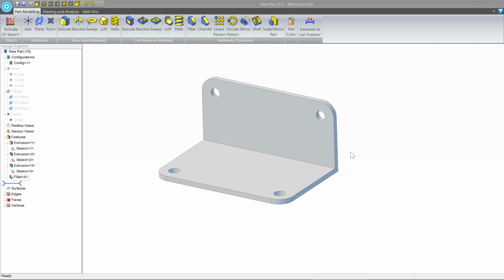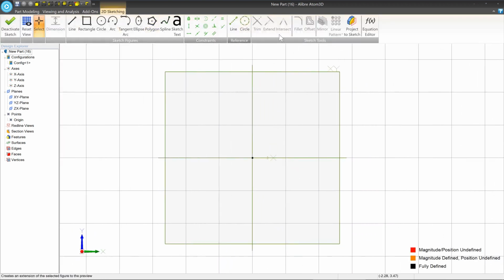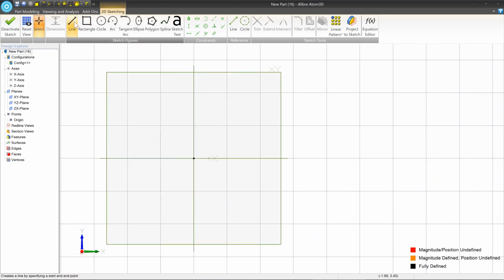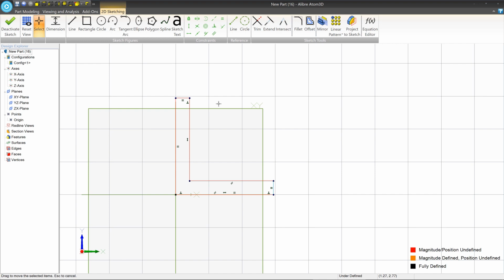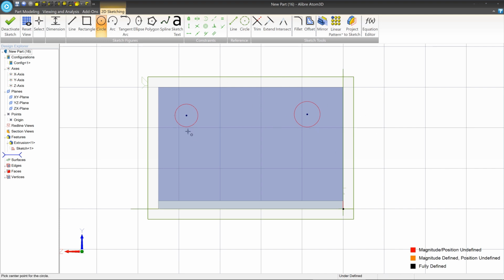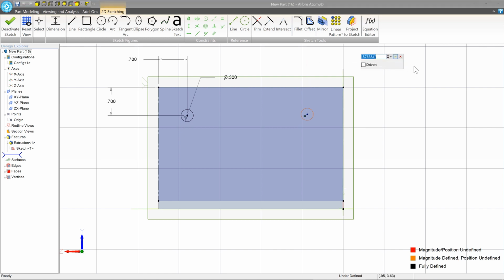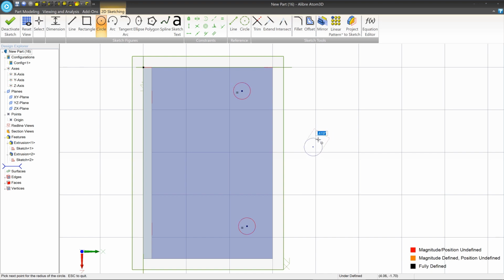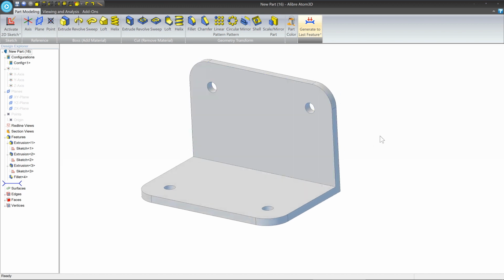8- Alibre Atom3D Braket örnek Parça